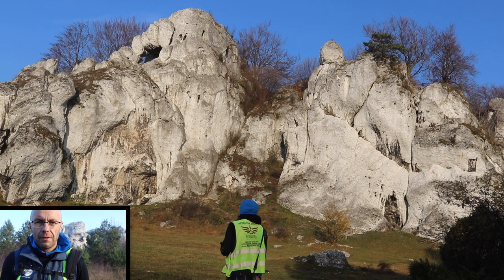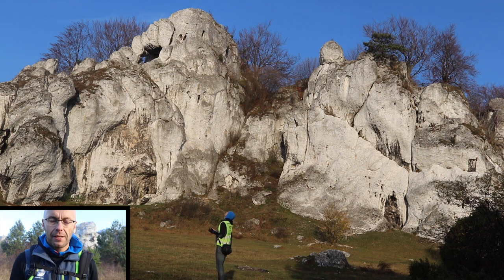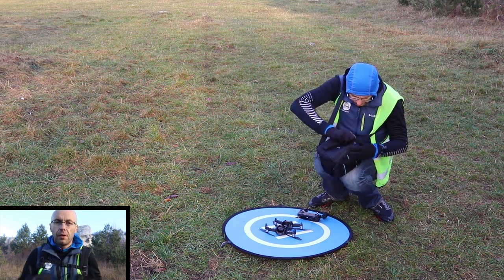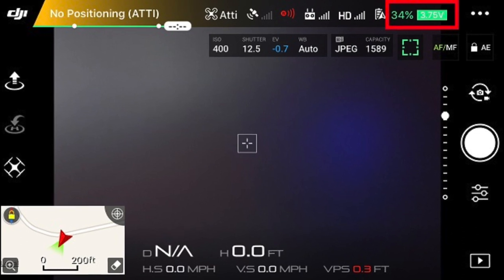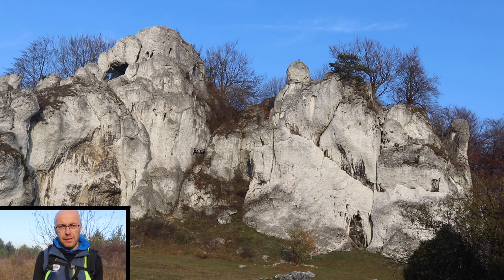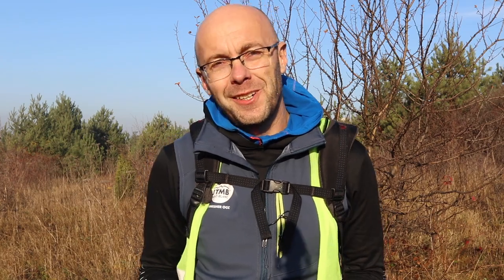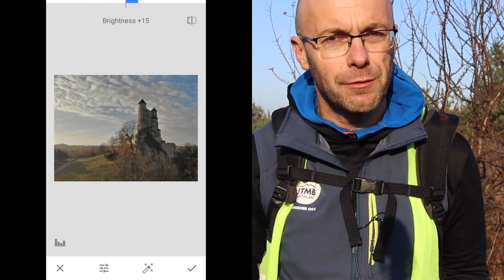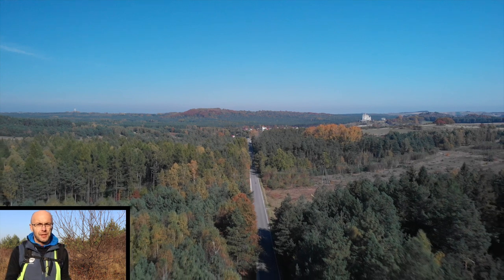Ogarniamy Loty w Niskich Temperaturach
Epizod poświęcony przygotowaniom do  lotów w sezonie jesień-zima.

Kupon rabatowy do Warsztatu Online dotyczącego aplikacji "DJI GO 4 wrz z omówieniem funkcjonalności Drone Radar i Litchi" na platformie edukacyjnej Udemy:

Darmowy, 2 miesięczny dostęp do moich 7-miu warsztatów online w języku angielskim na platformie Skillshare